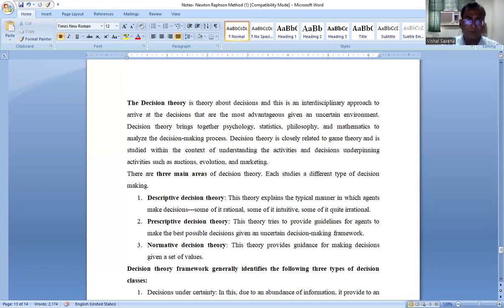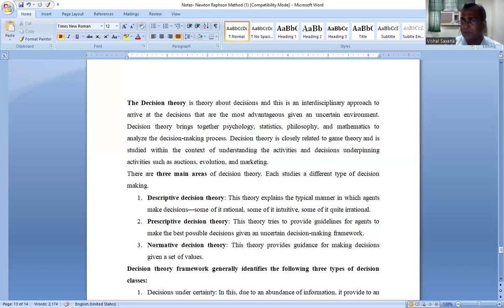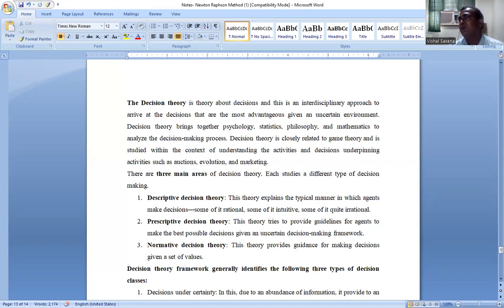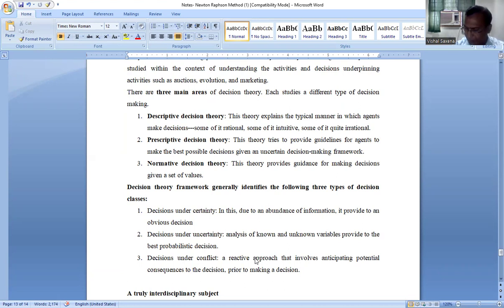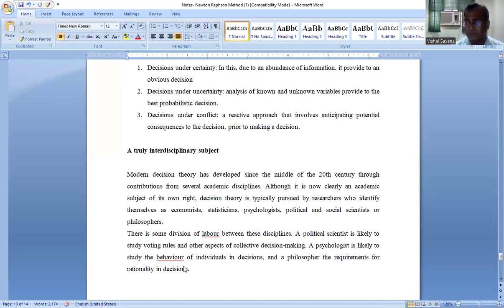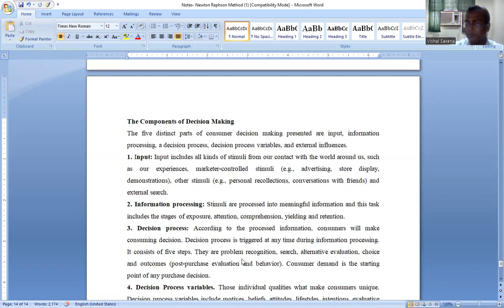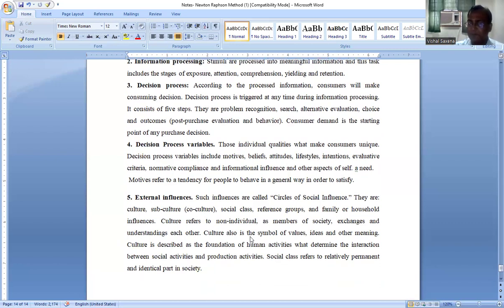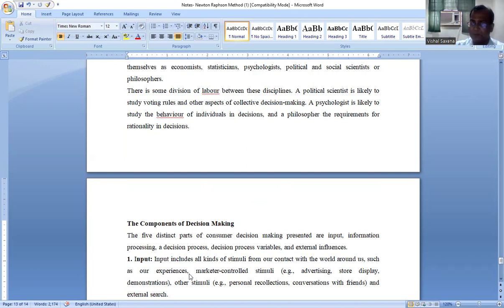JVWU Topic- Basic Concepts of Decision Theory and Its Components By Dr. Vishal Saxena Video